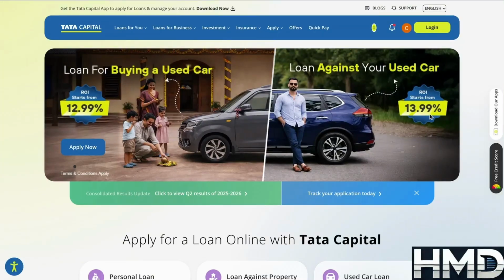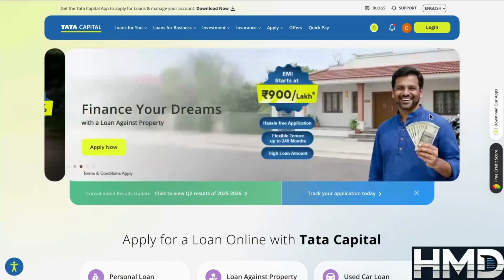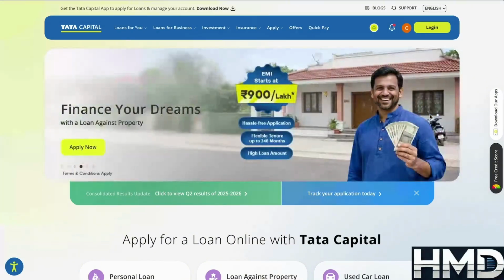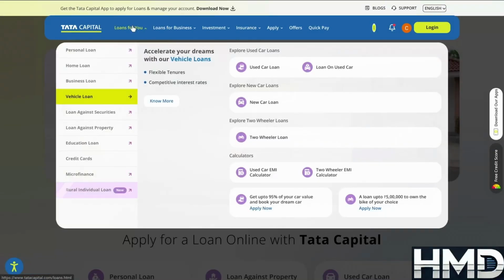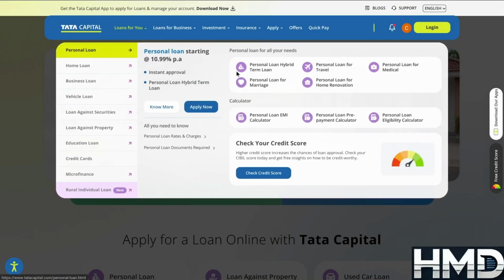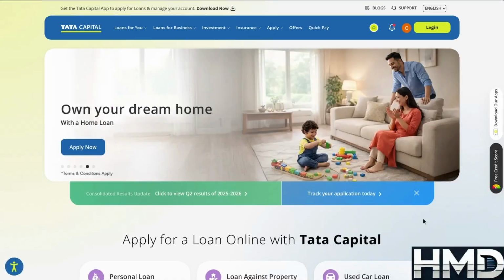How to Foreclose Tata Capital Personal Loan Online (Step-by-Step Guide 2026)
Learn how to foreclose your Tata Capital personal loan online in 2026 with this simple step-by-step guide. Discover the exact process, foreclosure charges, required steps, and how to close your loan early without issues. Perfect for borrowers looking to save on interest and manage their finances better.